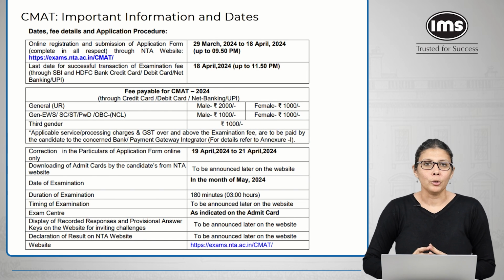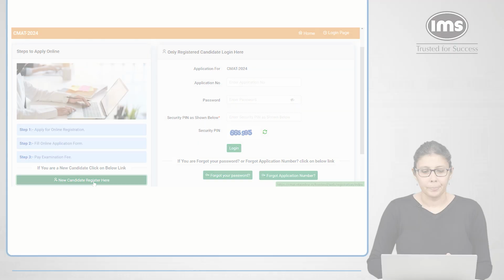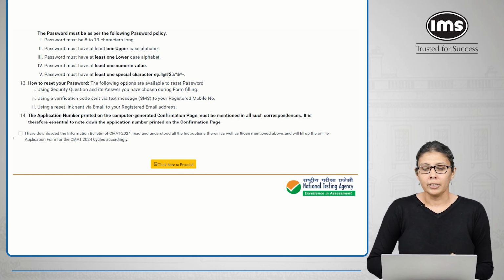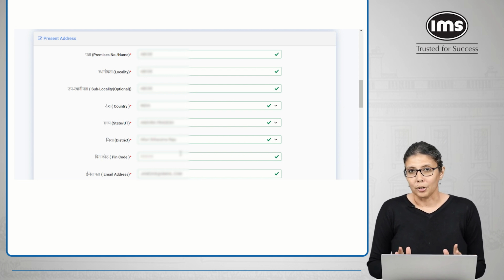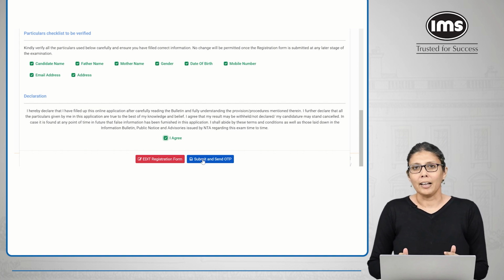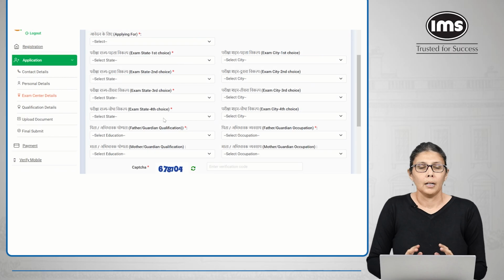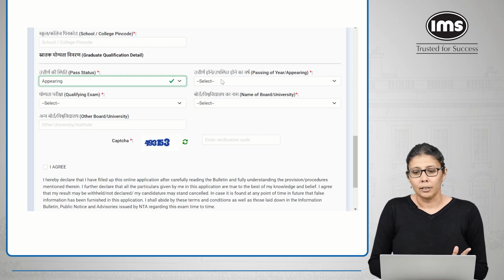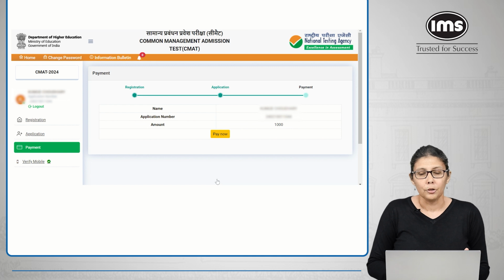CMAT 2024 Form Filling Guidelines | How to fill CMAT 2024 Form? Kumud Choudhary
Getting ready to fill out your CMAT 2024 application form? Look no further! In this video, we provide comprehensive guidelines and expert tips to navigate the CMAT form filling process seamlessly. From understanding the application requirements to filling out essential details accurately, we've got you covered. Ensure a smooth application process and boost your chances of success with our valuable insights. Don't miss out on these essential guidelines for CMAT 2024!